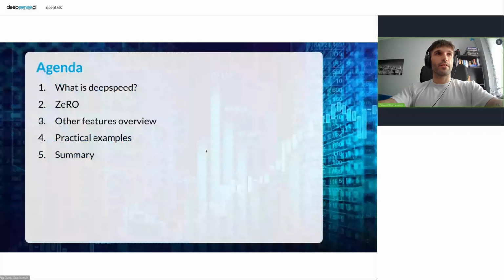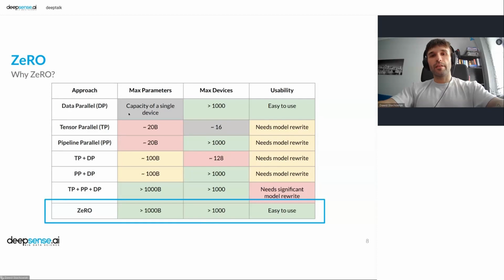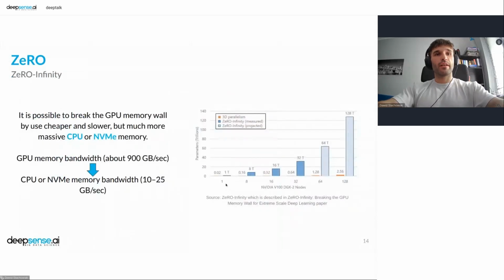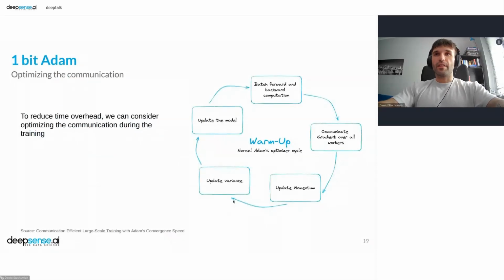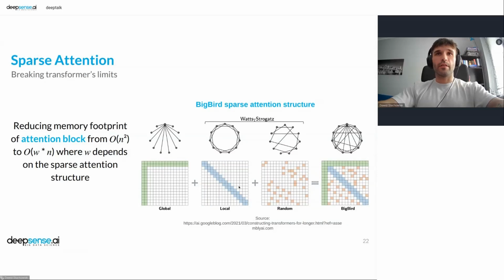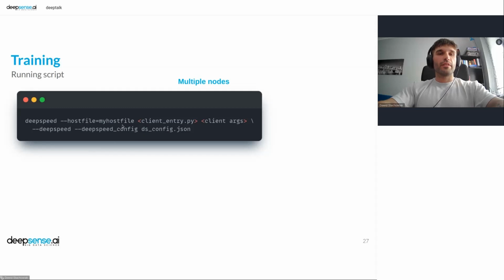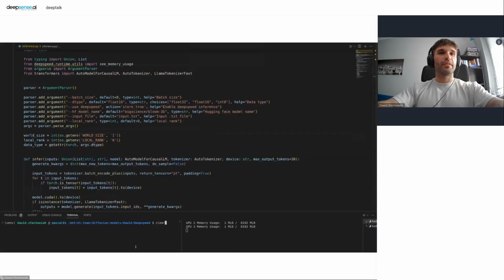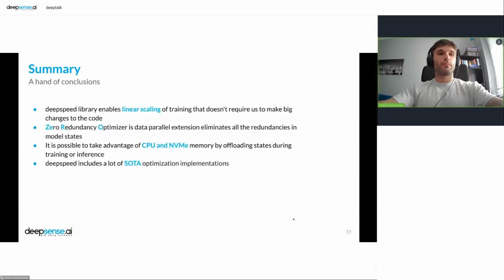deepspeed. High-level parallelism and memory optimization library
Speaker: Dawid Stachowiak